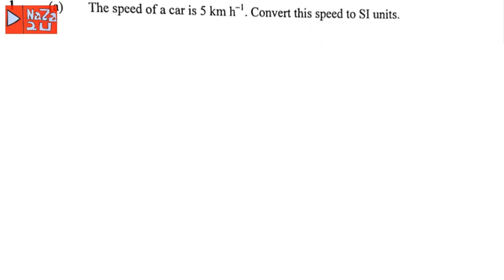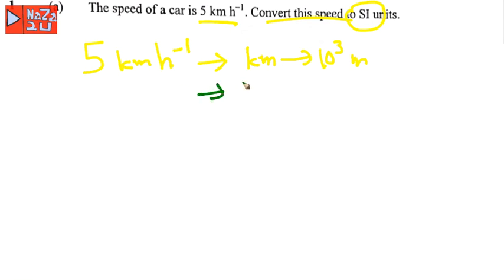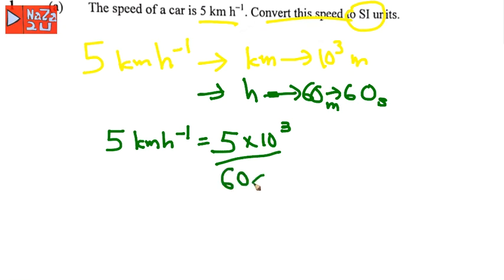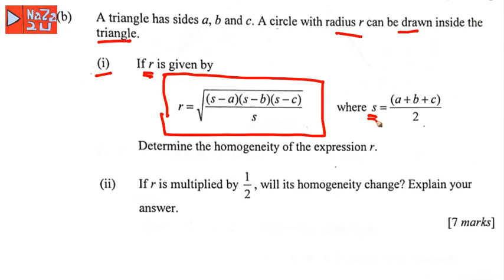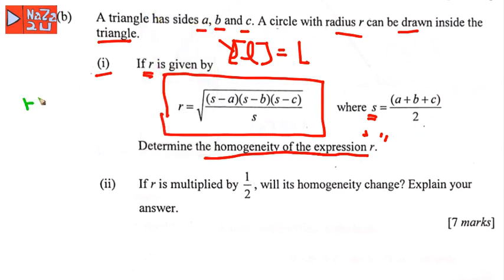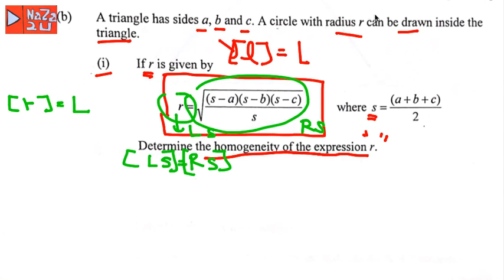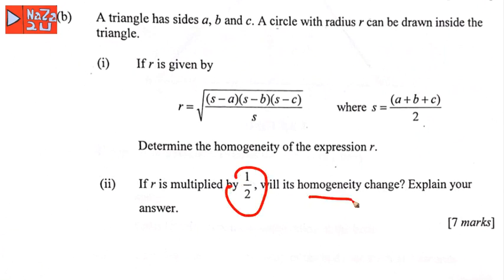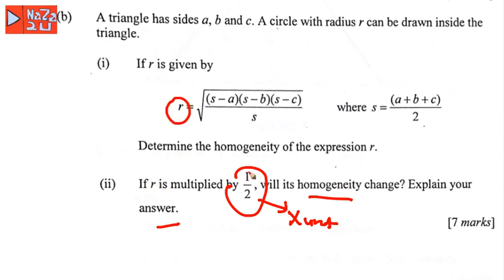Physical Quantities and Measurement SEM 1 09 10